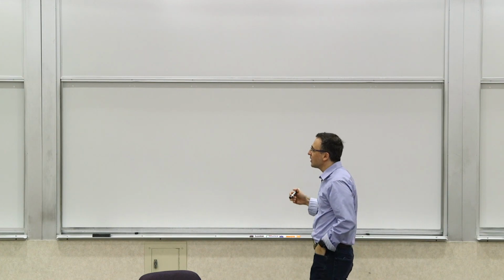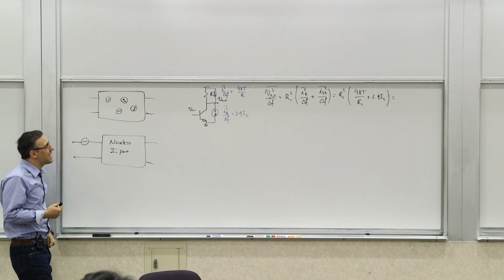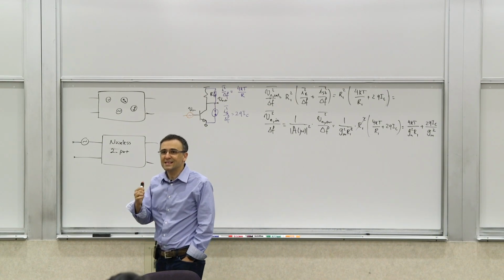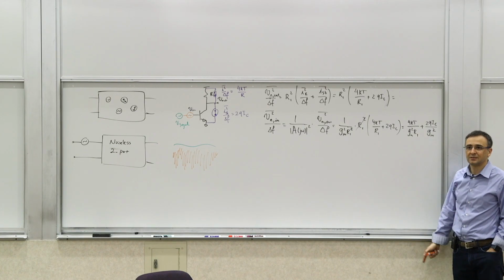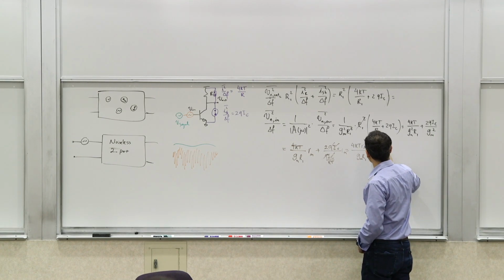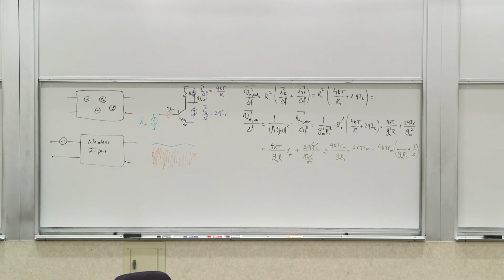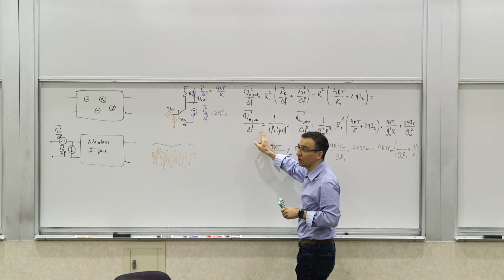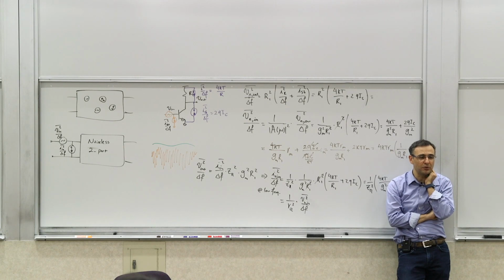177N. Input-referred noise, 2-port noise model, common-emitter